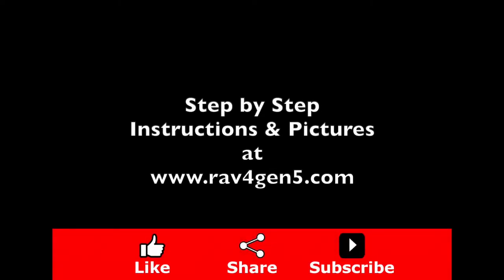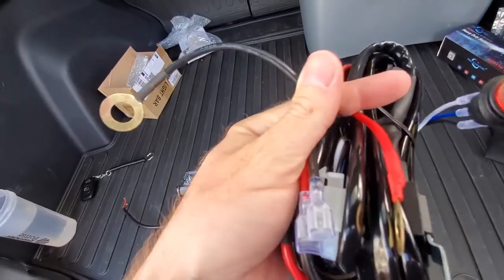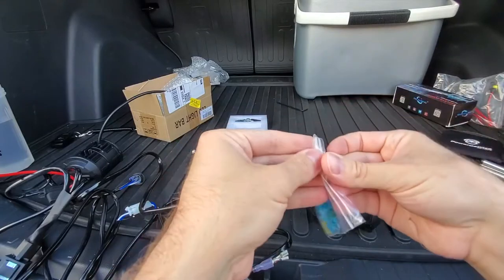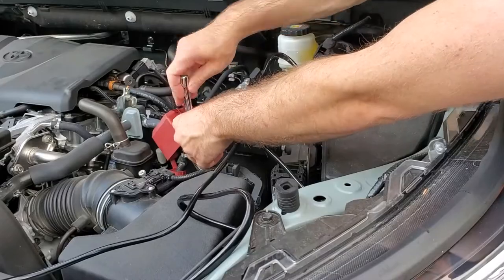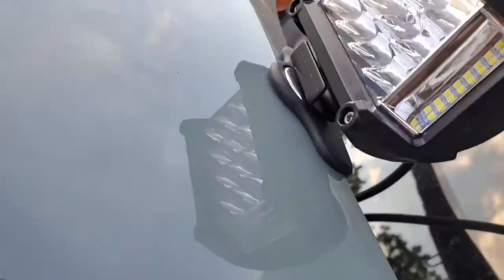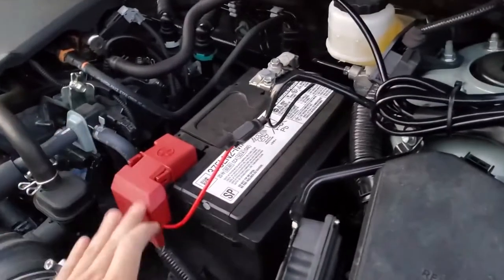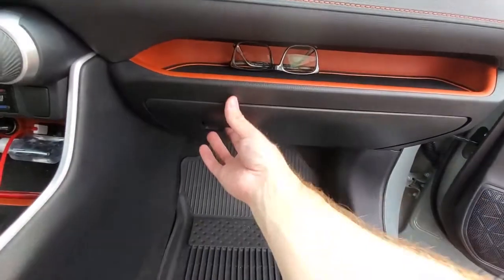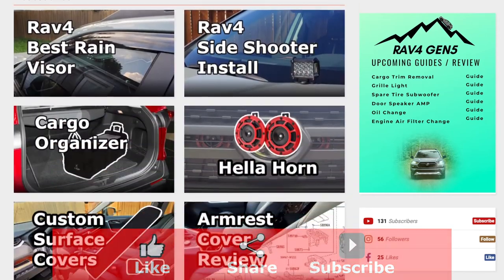Side Shooter Ditch Light on the Toyota Rav4 2019 2020 2021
How to install side shooters on the 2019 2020 Toyota Rav4
How to install ditch lights on the 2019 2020 Toyota Rav4

High Temperature Silicon

Wire Kit Used in Guide
(Switch Panels)

Hood Mount Used in Guide

Compatible on
LE, XLE, XLE Premium, Limited
Adventure, TRD,
XLE Hybrid, Limited Hybrid, XSE Hybrid, Prime

Hybrid vehicle install will be different because battery is in the back